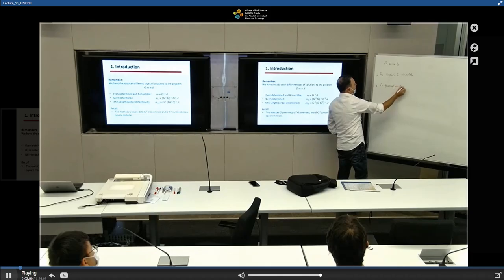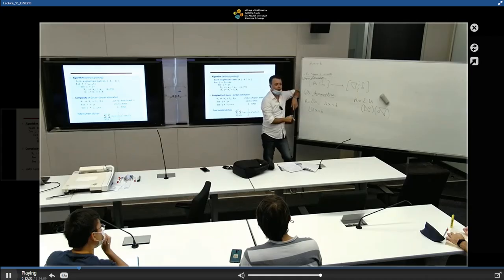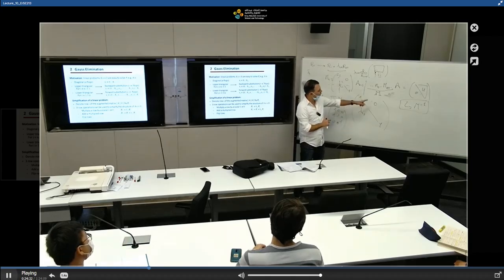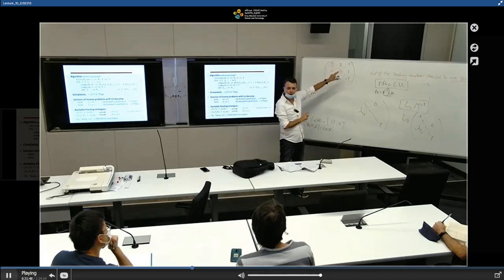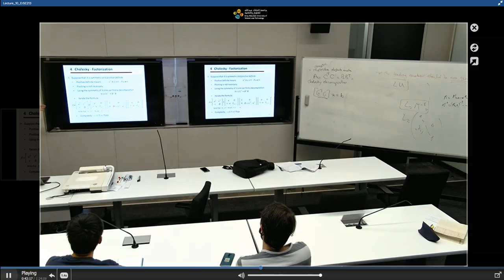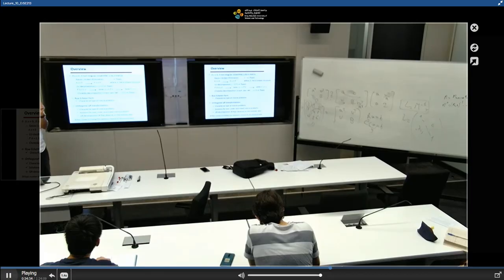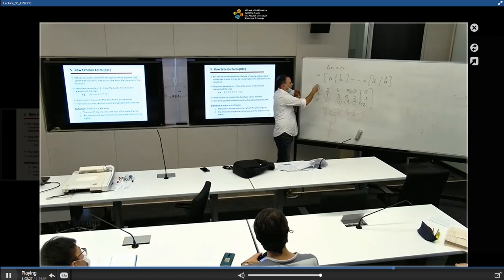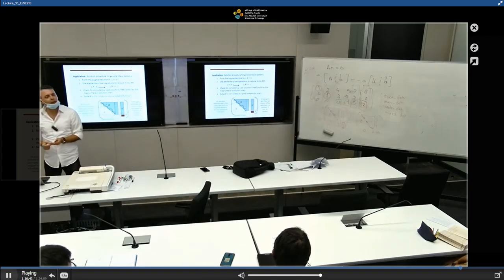Inverse Lecture 10